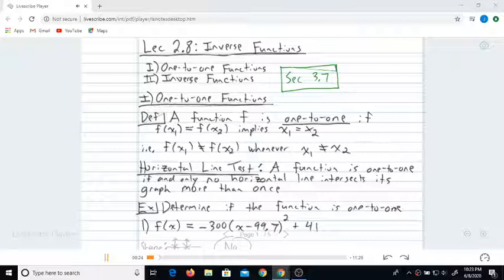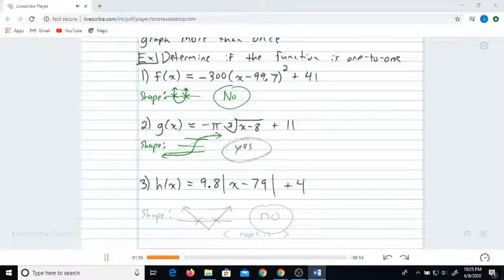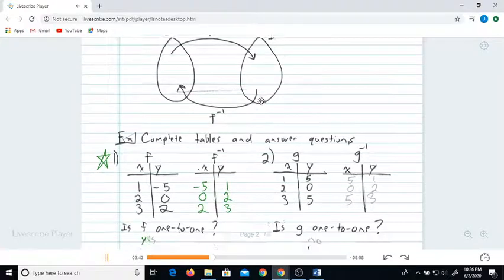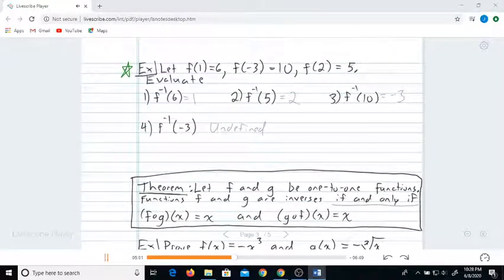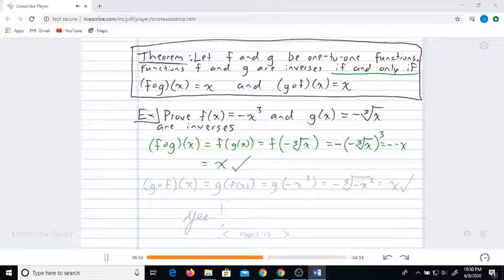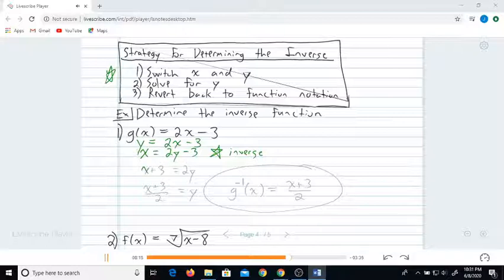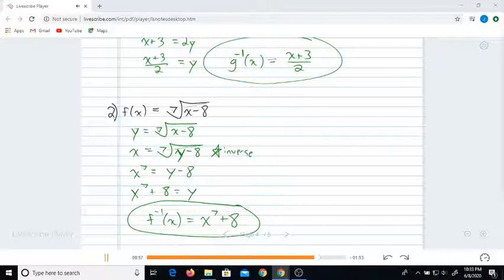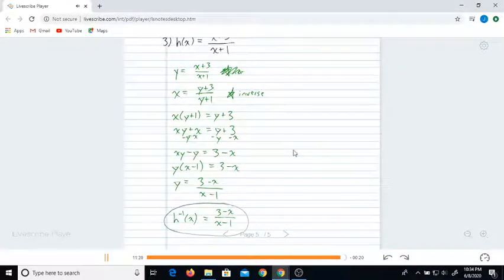Lec 2 8 Inverse Functions